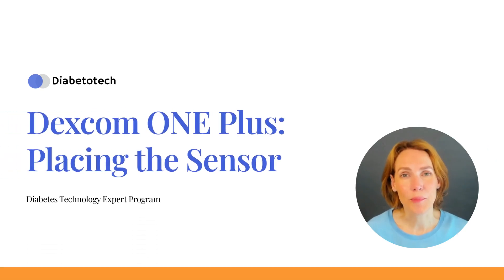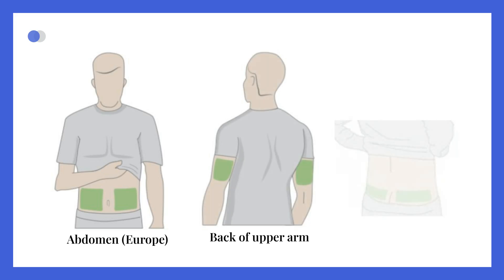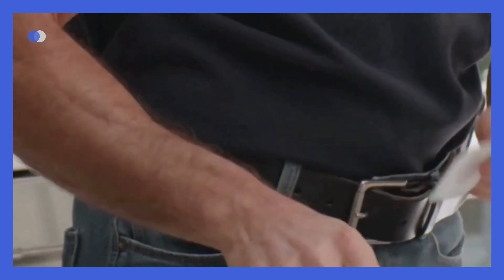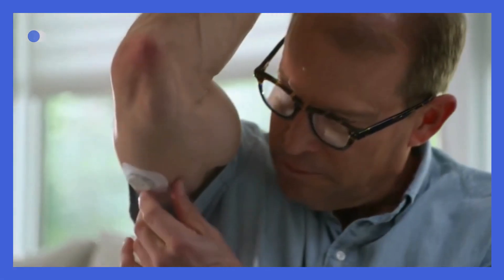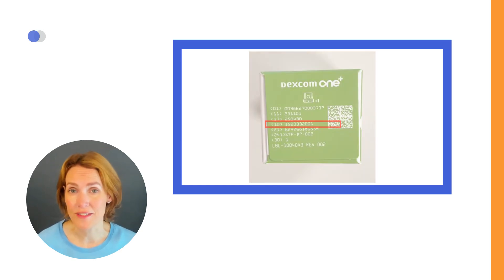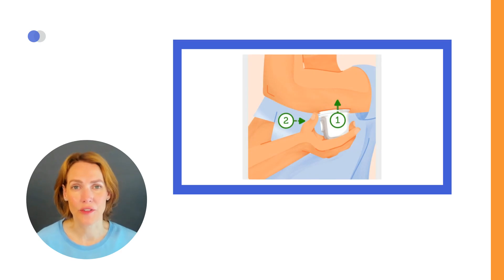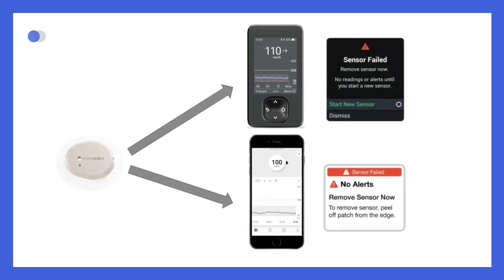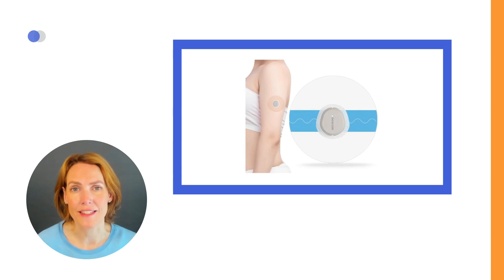Diabetotech | Dexcom ONE Plus: Placing the Sensor | Diabetes Technology Expert Program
🎓 Earn CME credits and get downloadable resources. Watch the full module inside our e-learning platform to earn up to 23.5 EACCME-accredited CME points—trusted by healthcare professionals worldwide.

This diabetes training video lesson will teach you on how to place the Dexcom ONE Plus sensor.

This talks on correctly placing and removing the Dexcom ONE Plus sensor to ensure accurate readings and comfortable wear. Let's walk through the process step by step.

Boost Your Expertise in Diabetes Technology

➡️ Free Resources — Download the "Overview of Diabetes Technology 2025" and other essential guides

➡️ Diabetotech Blog — Stay ahead with expert insights and the latest updates

Join the Diabetotech Community
🌍 Our mission: to make practical, high-quality diabetes technology education available anytime, anywhere.